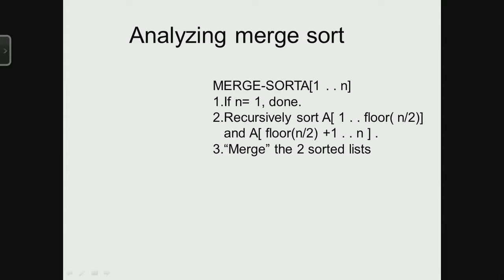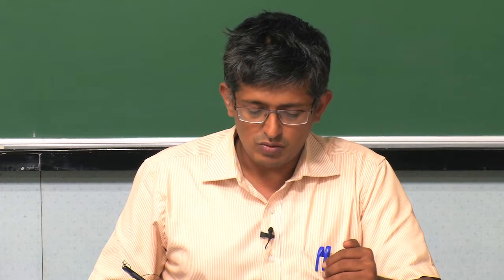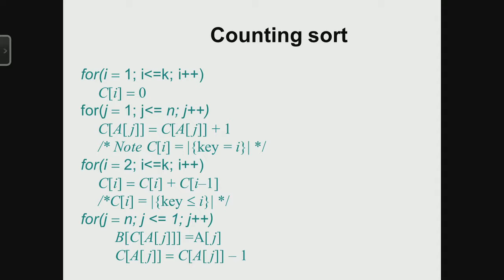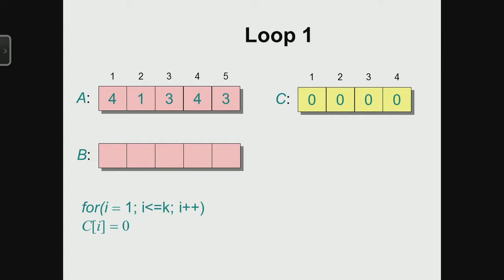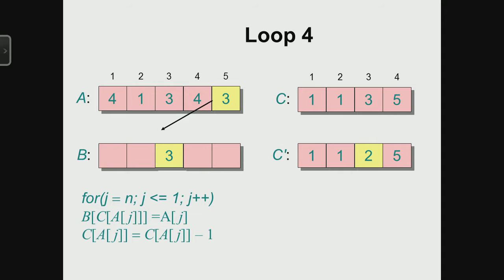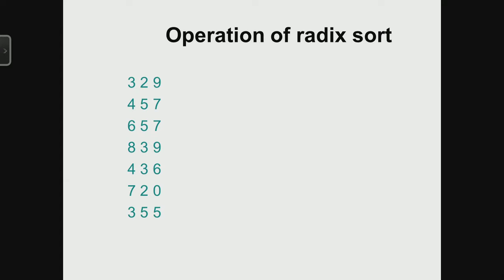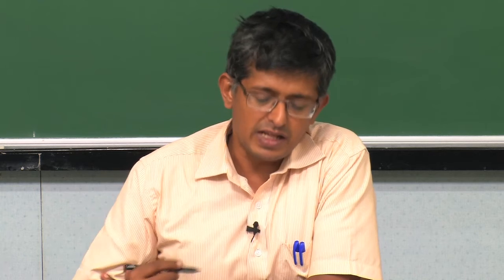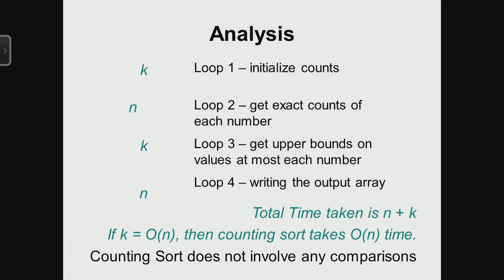Sorting II: Counting, Radix